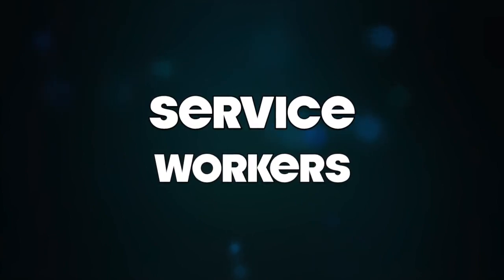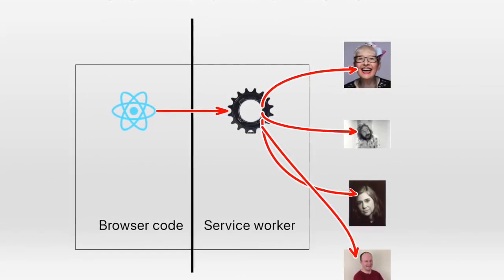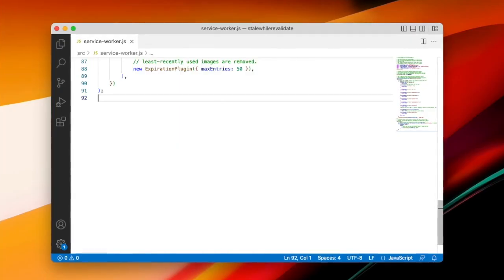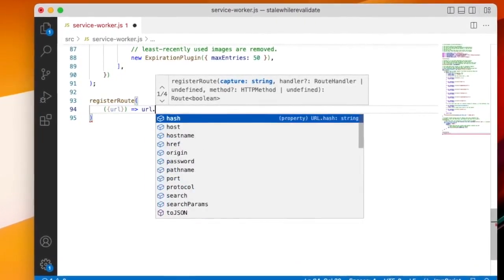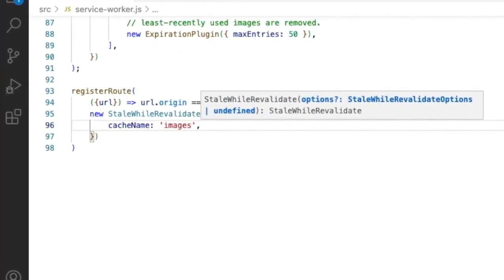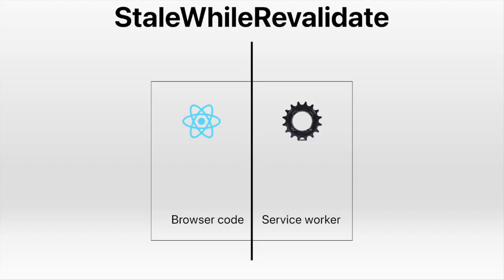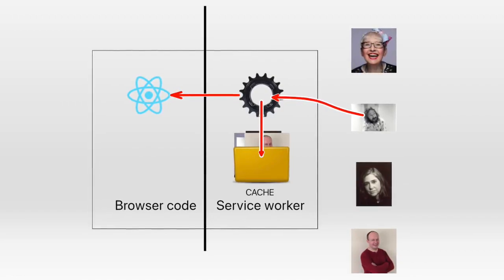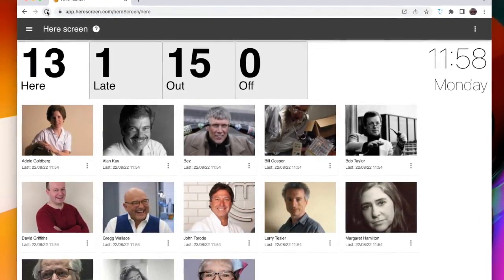React Recipe: How to Cache files with Service Workers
This tutorial comes from React Cookbook from O'Reilly Media.

The book contains 87 recipes to power up your React applications.

You can get the source code for caching with service workers in ReactJS on GitHub